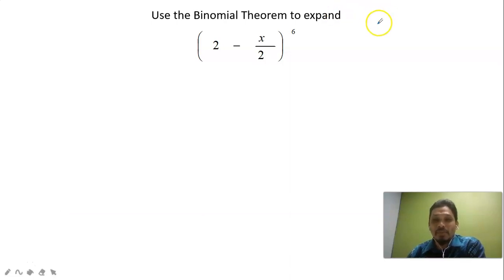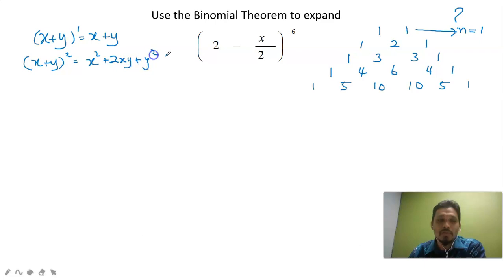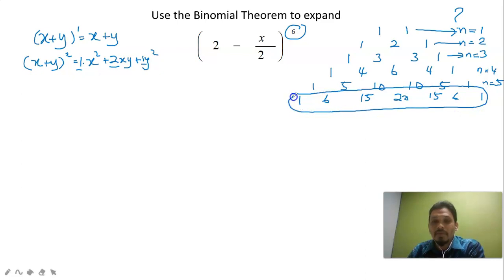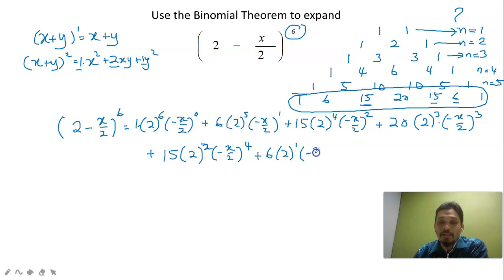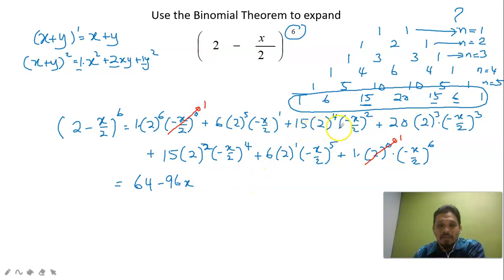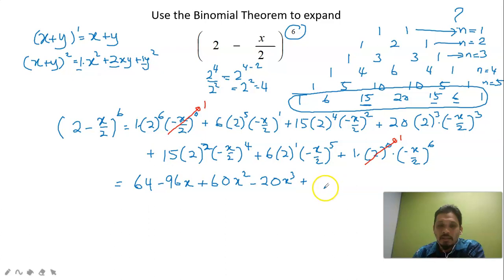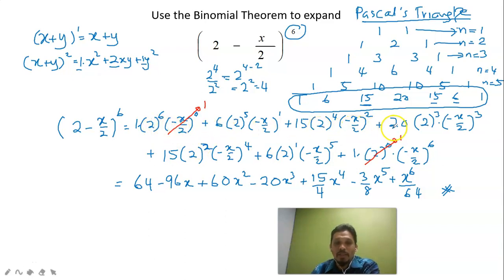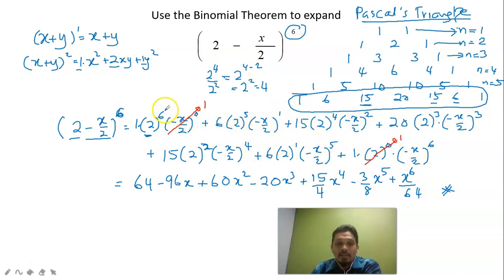Binomial Expansion when n is positive integer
This is the method to expand this binomial term when n is positive, the easiest way